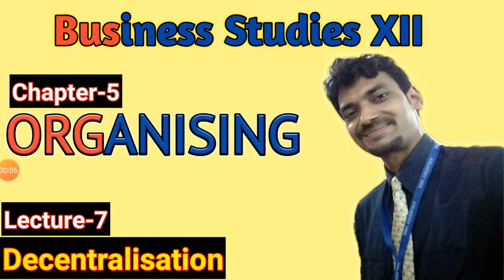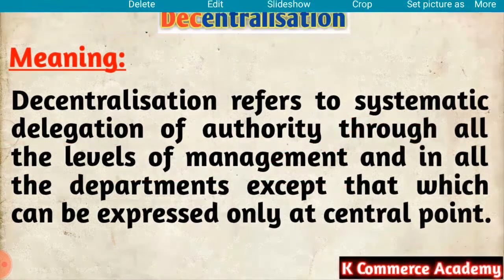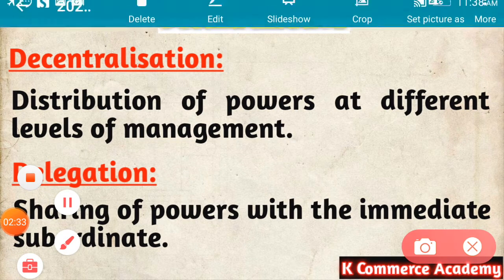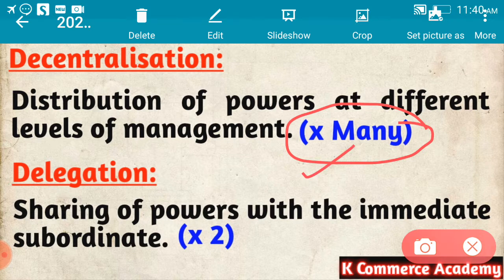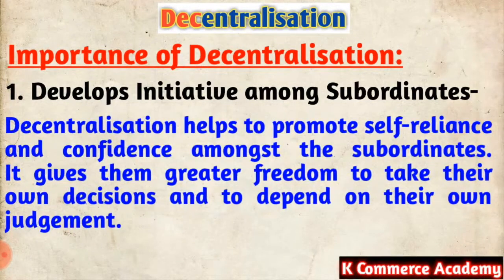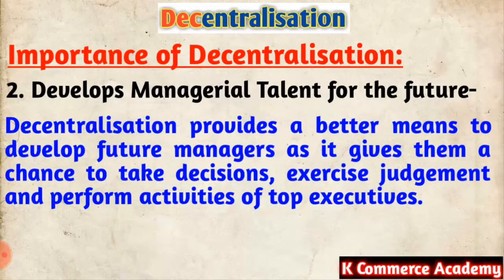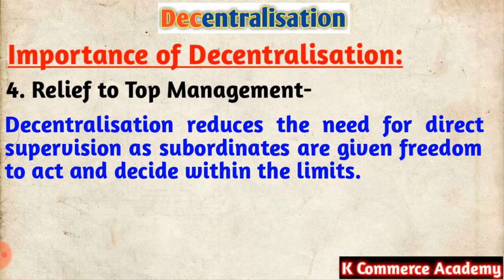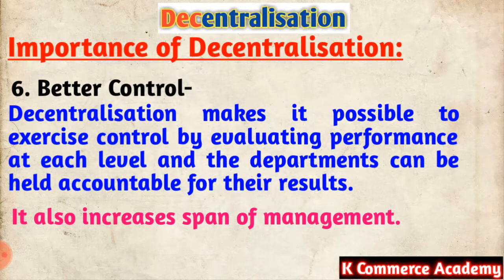Decentralisation II Business Studies II Class 12th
ImportanceofDecentralisation